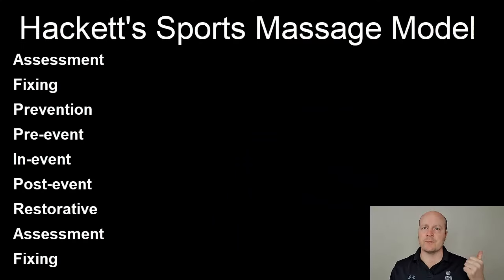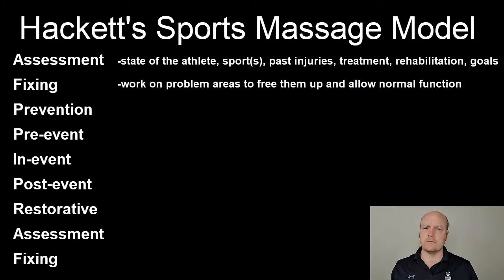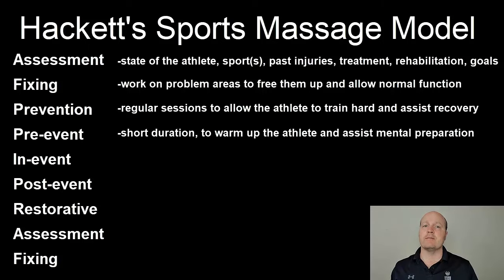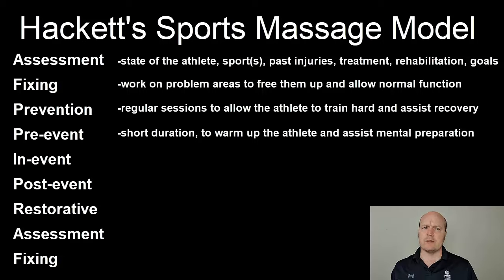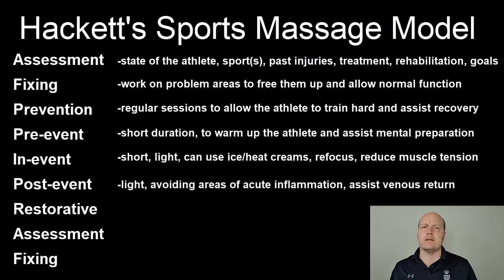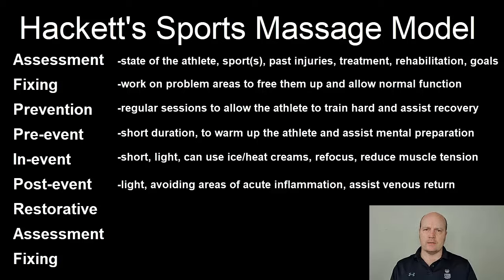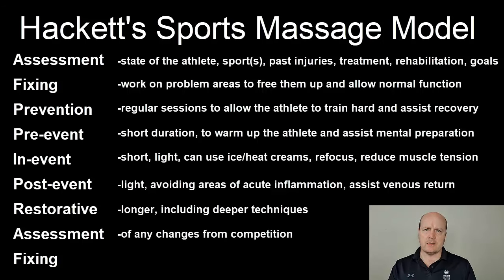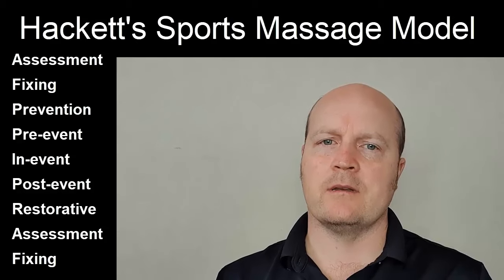Hackett's Sports Massage Model Explained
Assessment
Fixing
Prevention
Pre-event
In-event
Post-event
Restorative
Assessment
Fixing